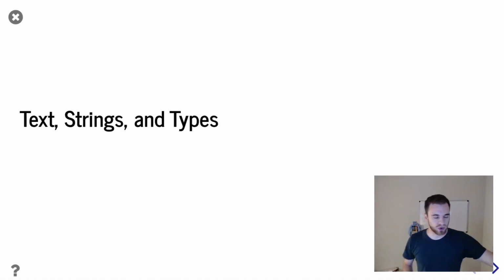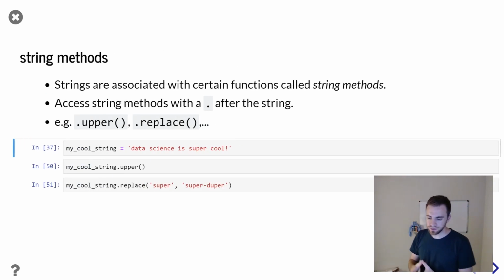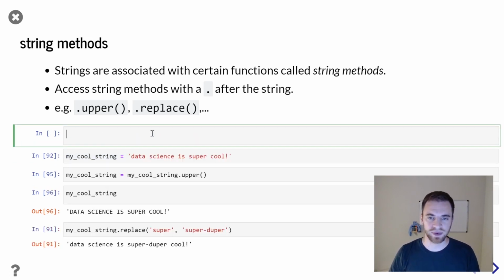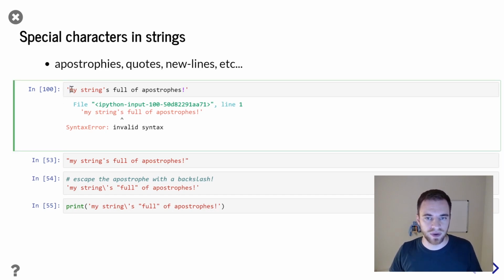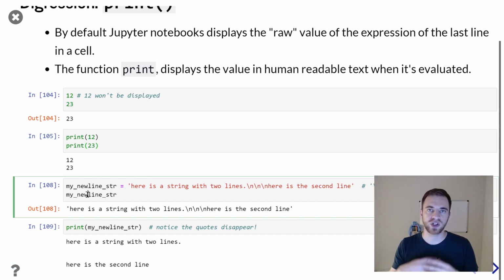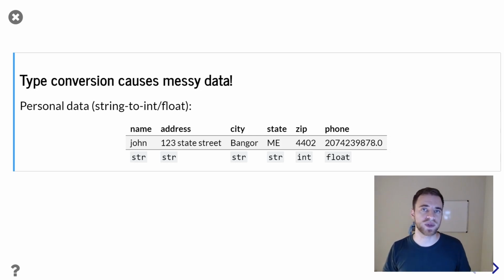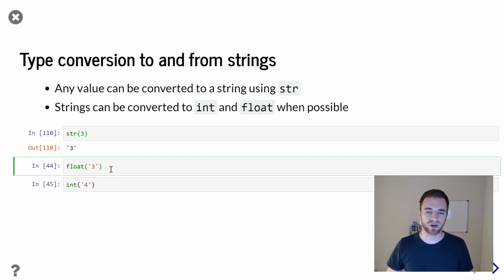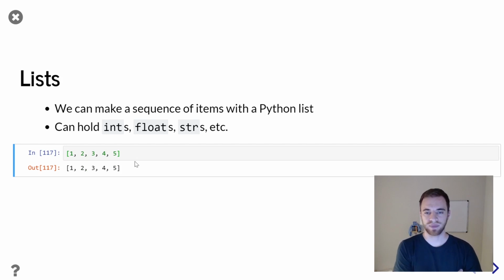DSC 10 - Lecture 02 - Part 05